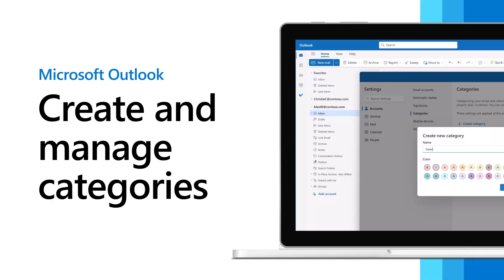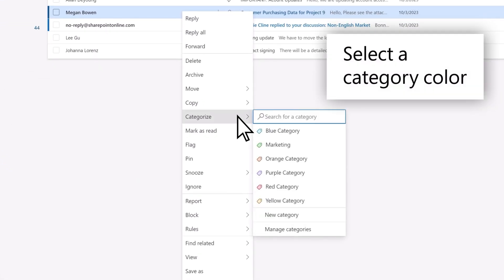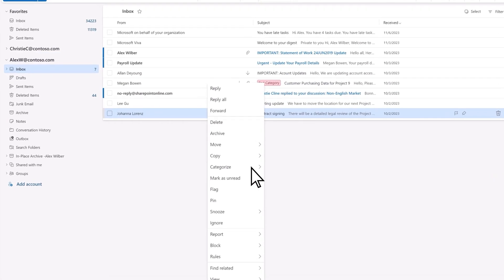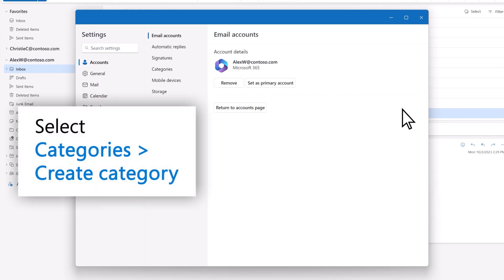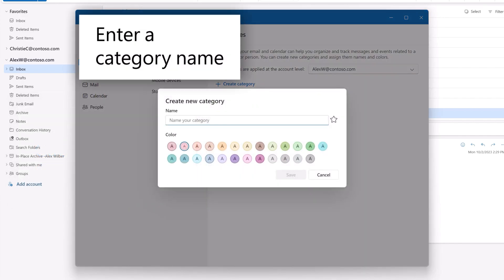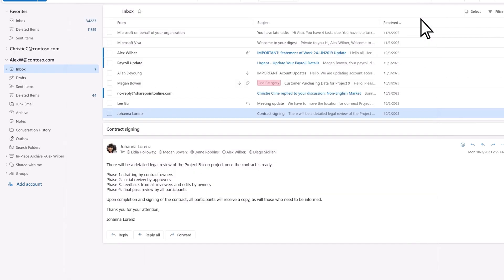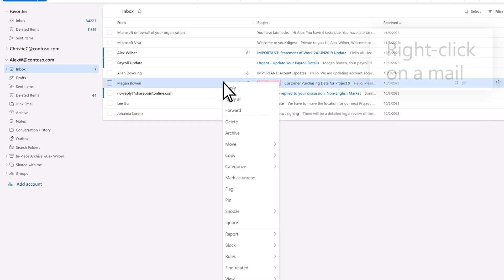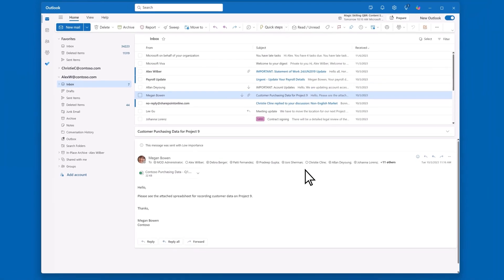Create and manage categories in the new Outlook for Windows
Step by step video on how to create and manage categories in the new Outlook